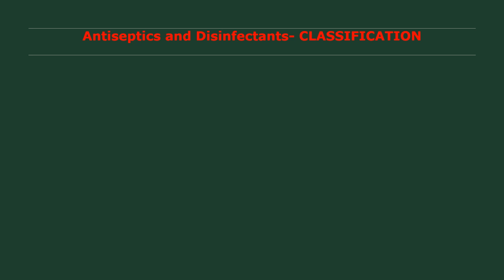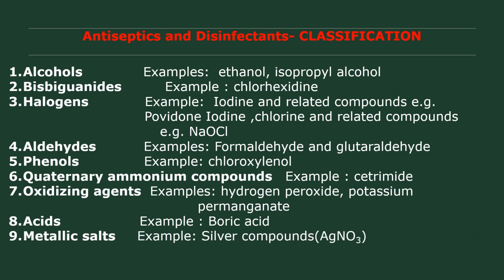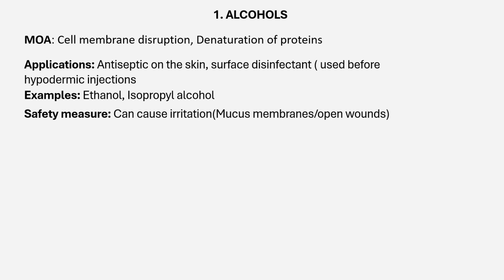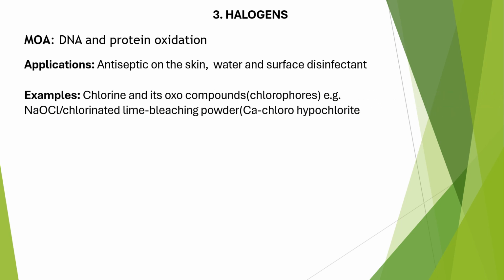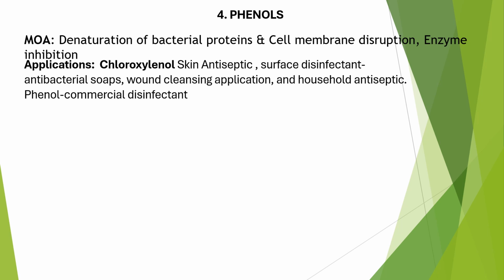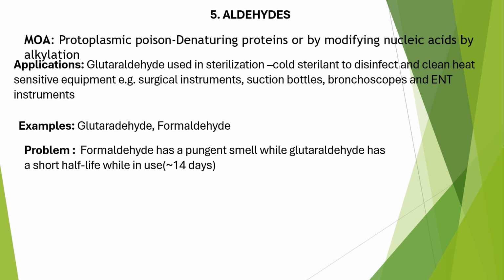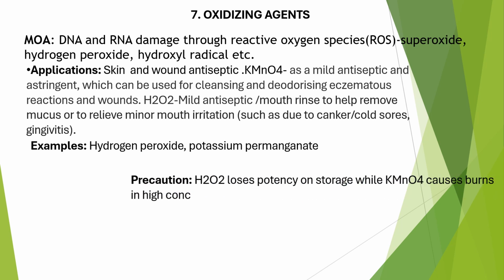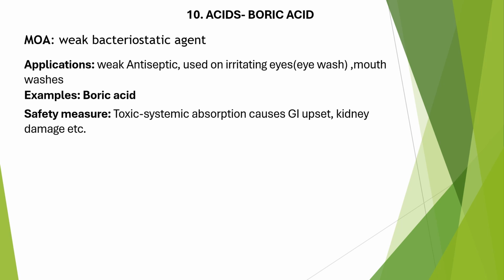Antiseptics and Disinfectants - Part (2)Two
This is  part (2) two of the presentation on antiseptics and disinfectants.
You will learn the classification of antiseptics and disinfectants. You will also learn the mechanism of action of antiseptics and disinfectants.